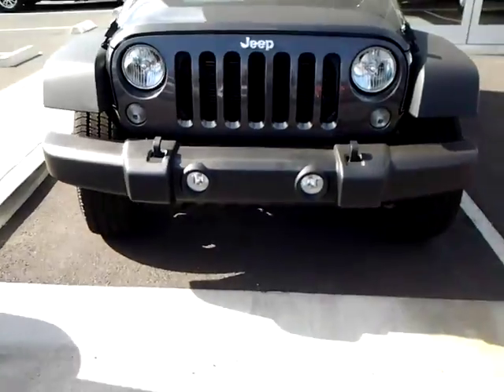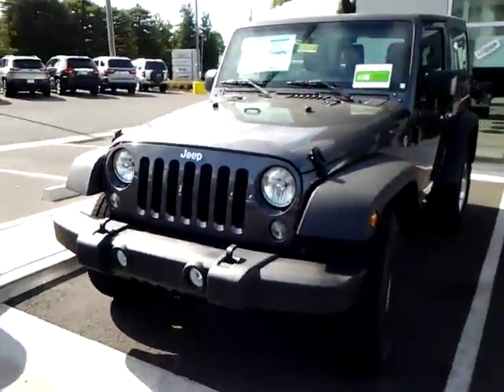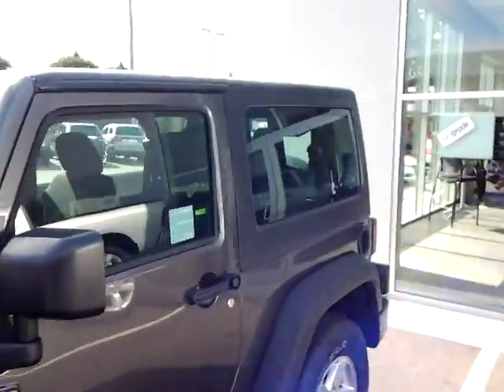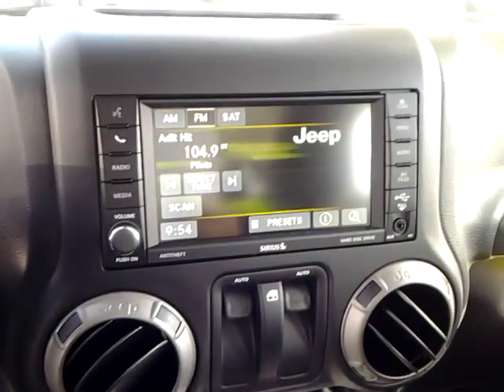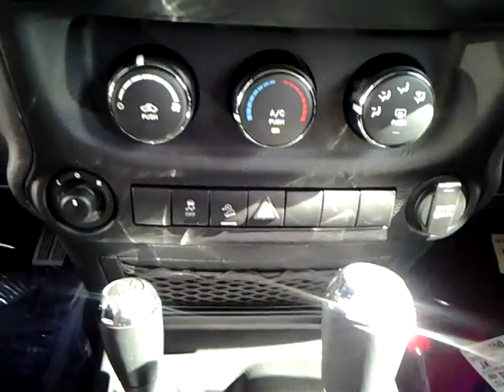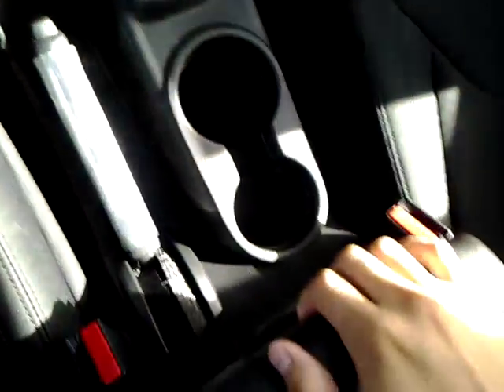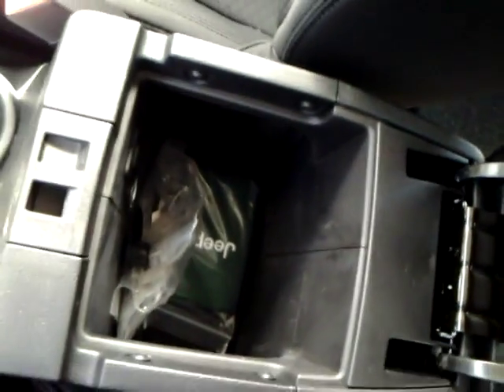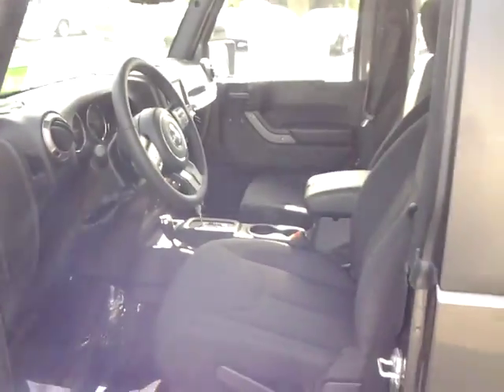16 jeep wranglr sport 2door 4x4